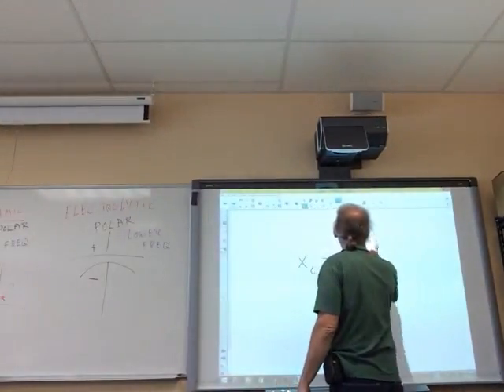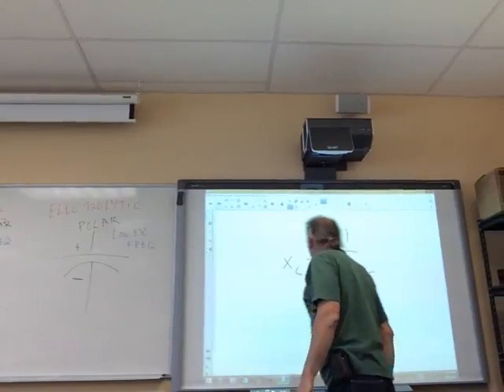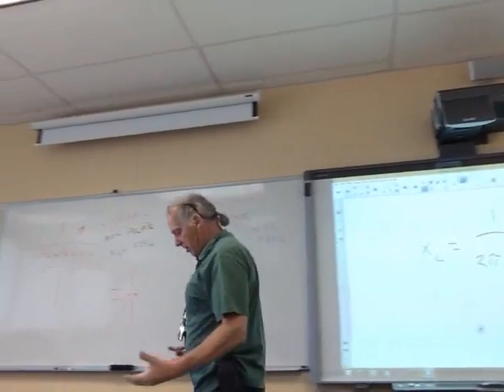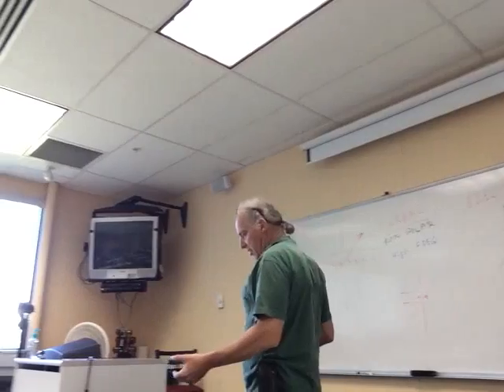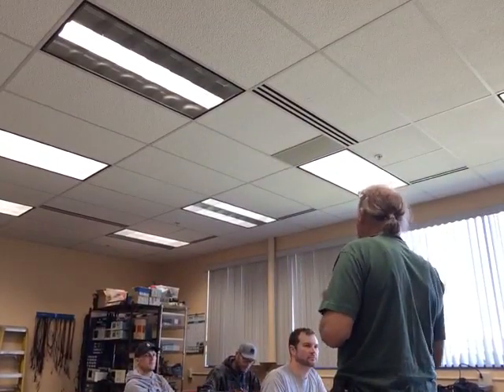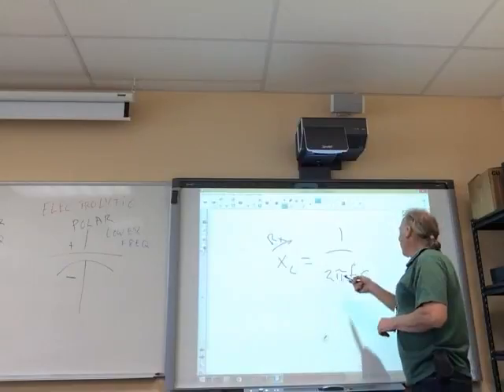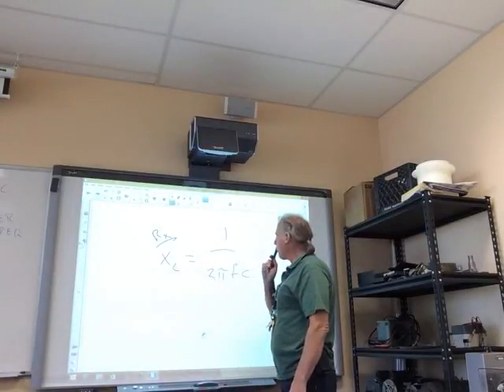Capacitive Reactance 9-15-16.mov